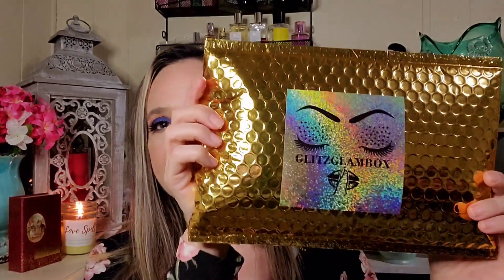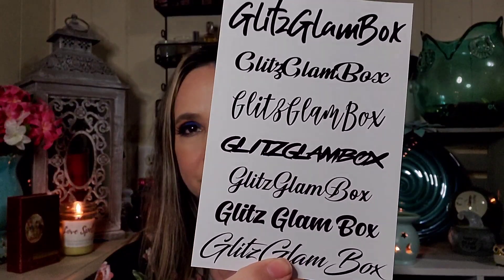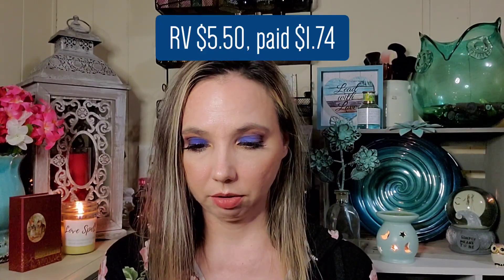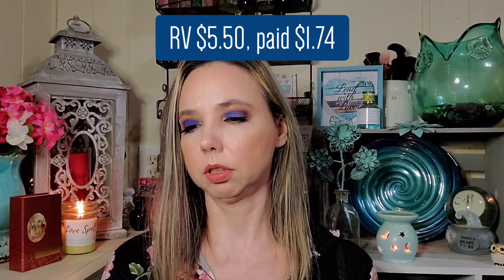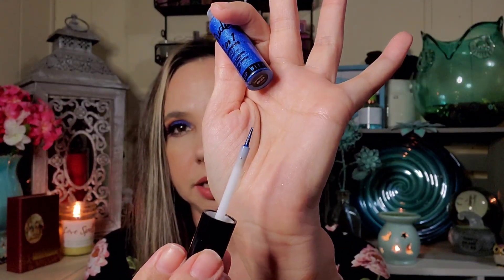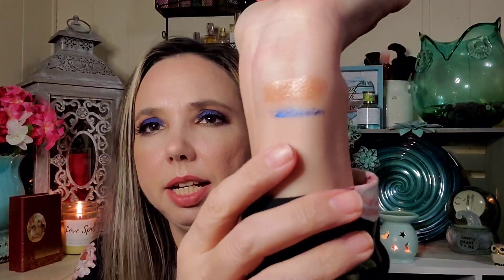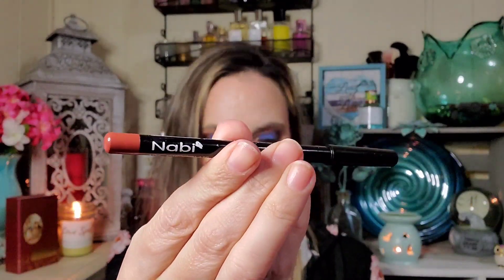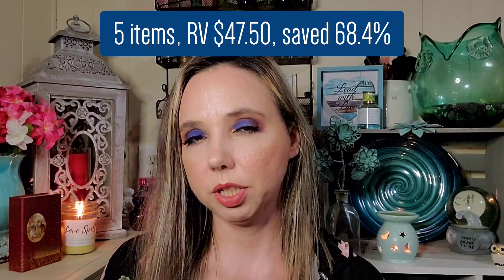GlitzGlamBox March 2020 🦚 "Team Peacock" 🦚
For $15/mo, you receive a glitter product (this month was the eyeliner I'm guessing), a pair of lashes, and 2-3 additional full size items. What did you think of the Team Peacock box for this month? I'm wishing the blue shadow was actually more 💙blue💙...but that gold is sure stunning! I think I'll give this box one more shot and see what I think. I'm thinking of doing one more BYOB at some point. Let me know if you're interested in seeing that as well...and I would do a screen recording of all the options as I build my box!

🛍If you would like to send a donation to help support my channel so that I can bring you more content that you would like to see, you may do so with my deepest gratitude

Video editing done with VideoGuru app on my phone, photo editing with Pixlr app. Music "Dreams" by Benjamin Tissot Intro and Ending created by me, using photographs WITH PERMISSION by Everett Houser Photography.